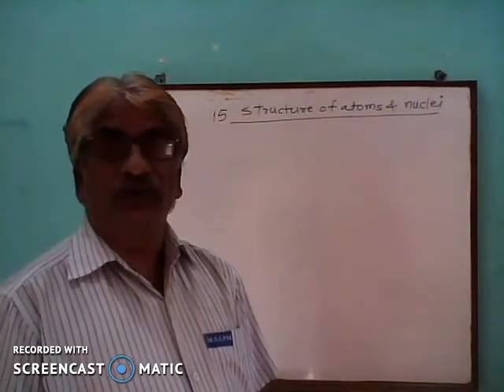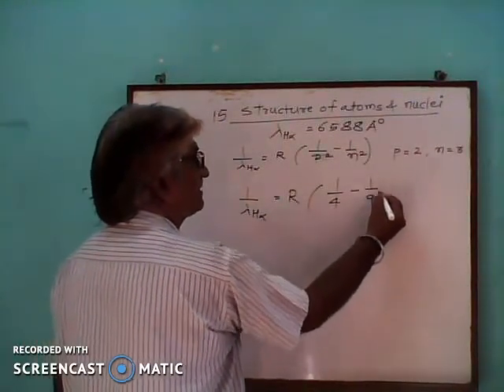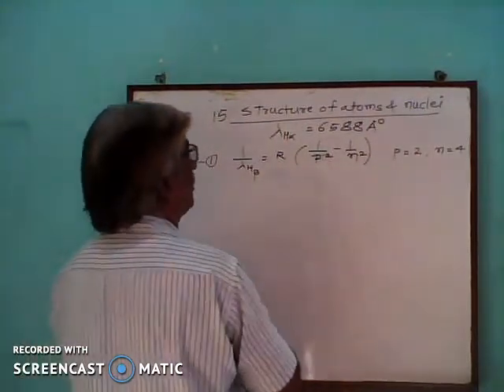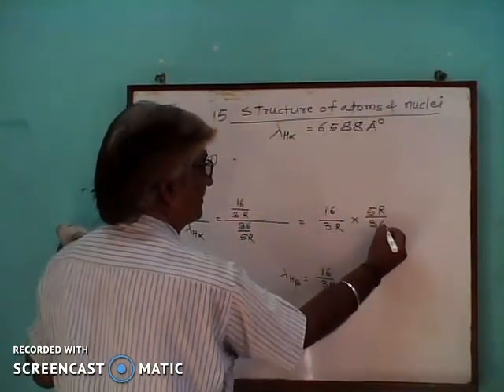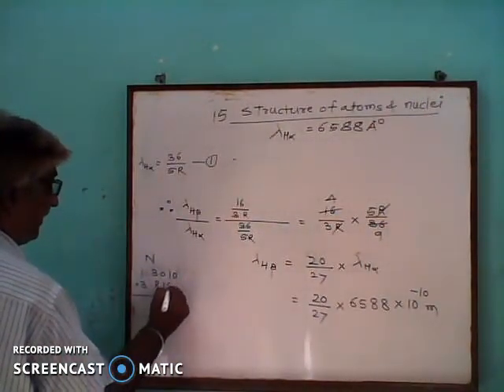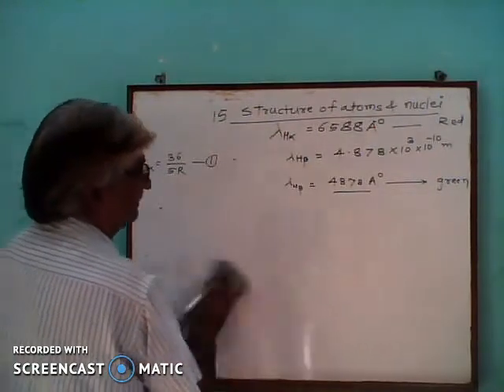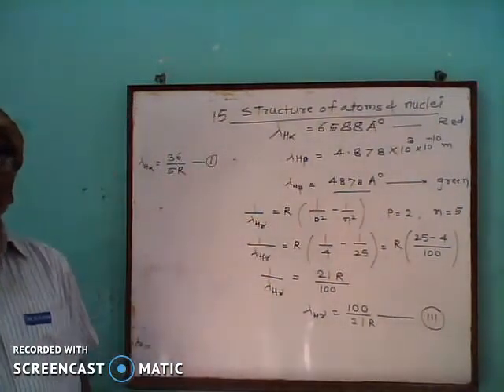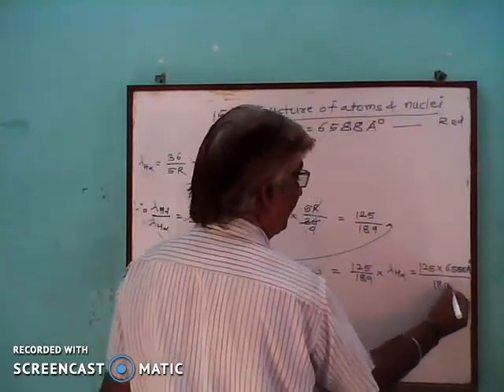15. Numerical on H alpha , H beta , H gama line in balmer series -26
In this video tells about the problem solve for H alpha , H beta , H gama line in Bohr's theory of hydrogen atom.